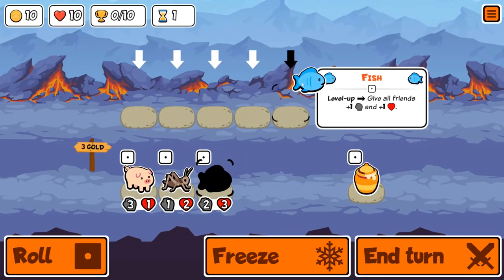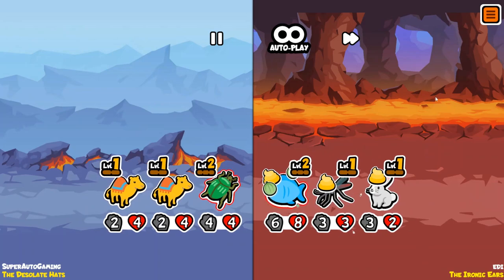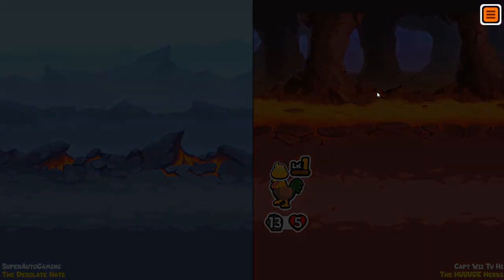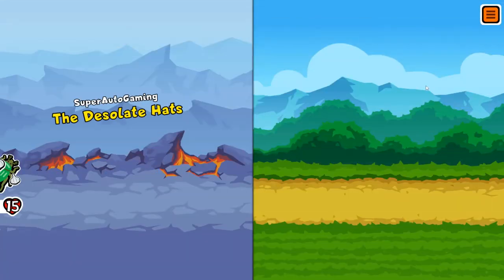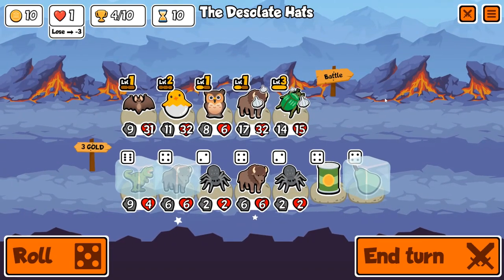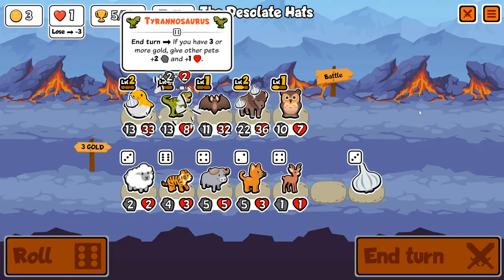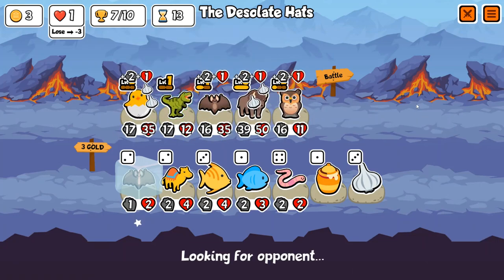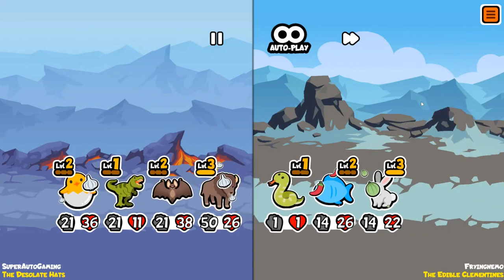Super Auto Pets But I Buy EVERY Owl!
Bruh some owls make me want to get an owl but also my cat is basically already an owl so...